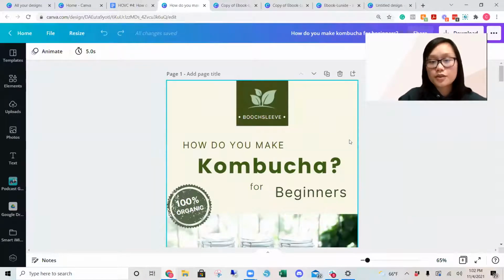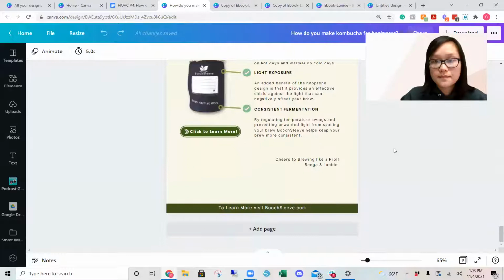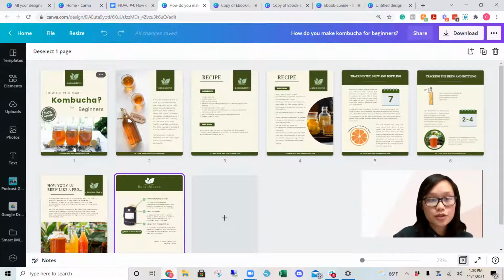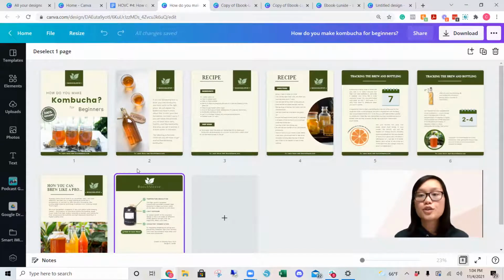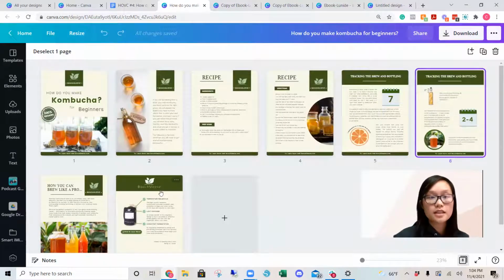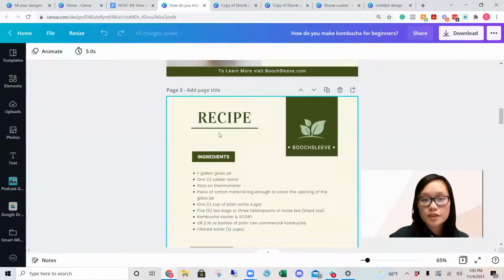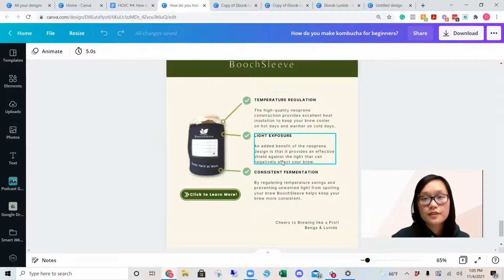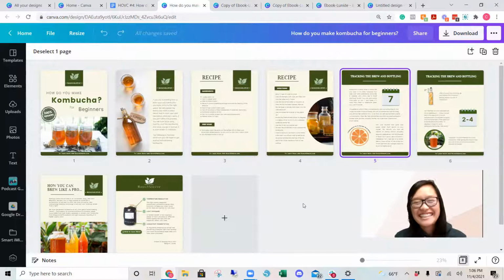Case Study 1: Recipe Lead Magnet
Jump to the Design! 1:03

Case Study:
This is an Ebook Case Study: the objective was to convert the google document into an ebook that looked organized, displayed brand authority and professionalism and more put together. Throughout the ebook, I suck with a  consistent brand colors which were light yellow and olive greenI used image Graphics to visually express the content and but focus on using real life images to display the product.